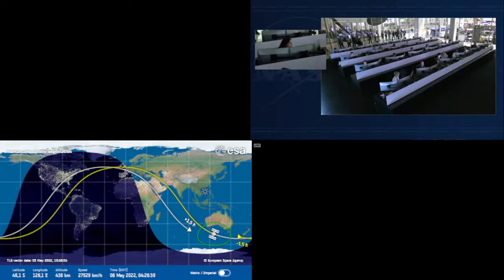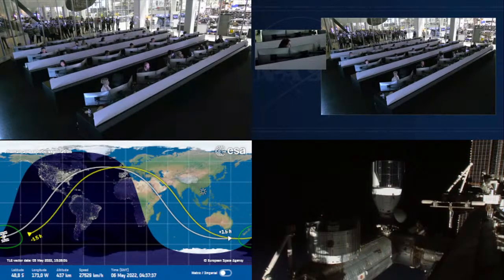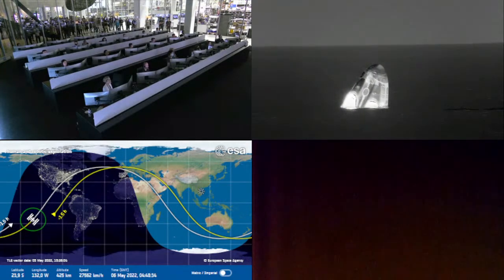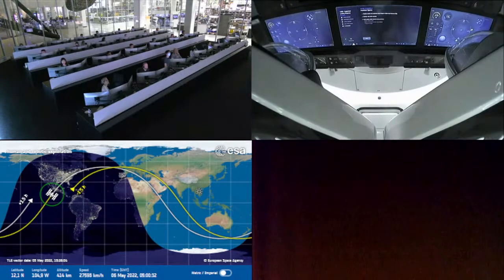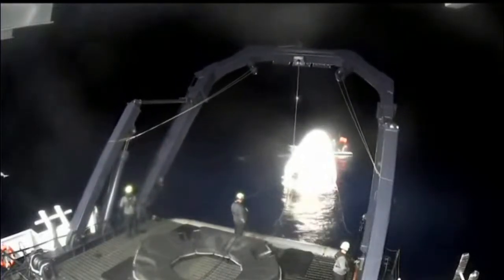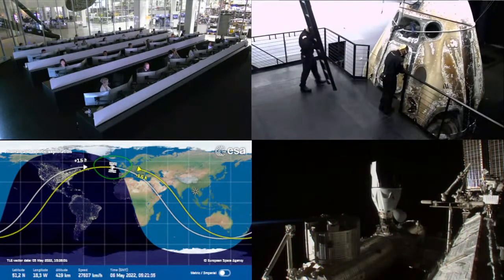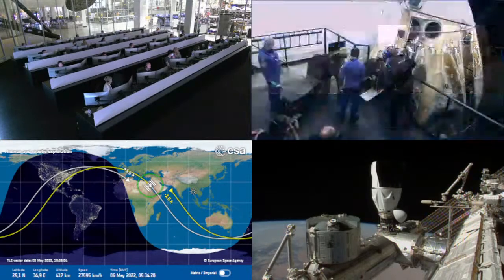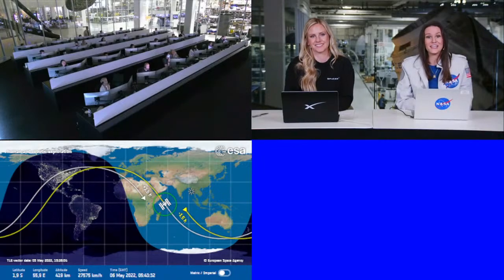MISSION SPACEX CREW-3 SPLASHDOWN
Olá! Sejam Bem-Vindos!
Meu nome é Robson Rodrigues.
Sou Repórter, Editor e Apresentador do Canal Olhar Sideral.
Se essa é a sua primeira vez aqui no OLHAR SIDERAL, o meu muito obrigado por sua audiência.
Nosso conteúdo é de informação e entretenimento, sobre Astronáutica, Astronomia, Ciência e Tecnologia.
Se você gosta desse tipo de conteúdo, então junte-se à nós!
Aproveite para compartilhar pra ajudar na divulgação do Olhar Sideral.

Não se esqueça do seu like de cada dia.
E de também marcar sino de notificações, para se manter informado com as nossas novas postagens.
E pra você amigas e amigos inscritos, o meu muito obrigado por seu apoio ao nosso canal!

Temos hoje:

A NASA fornecerá cobertura ao vivo das próximas atividades de retorno para a missão SpaceX Crew-3 da agência. A missão partirá da Estação Espacial Internacional com os astronautas da NASA  Kayla Barron , Raja Chari e Tom Marshburn, bem como o astronauta da ESA (Agência Espacial Europeia) Matthias Maurer .

A NASA e a SpaceX estão mirando às 12h43 EDT na sexta-feira, 6 de maio, para a aterrissagem e conclusão do voo Crew-3, encerrando uma missão científica de quase seis meses. A espaçonave está programada para desacoplar da estação espacial para começar a jornada para casa às 1h05 da quinta-feira, 5 de maio.

O retorno e as atividades relacionadas serão transmitidos ao vivo na NASA Television, no aplicativo da NASA e no site da agência .

Antes do retorno da espaçonave SpaceX Crew Dragon, os astronautas da Crew-3 compartilharão comentários de despedida, e o comandante da estação, Tom Marshburn, da NASA, entregará o comando da estação ao cosmonauta da Roscosmos, Oleg Artemyev.

A espaçonave Dragon, chamada Endurance pela tripulação, irá desacoplar autonomamente, partir da estação espacial e cair em uma das sete zonas de pouso direcionadas no Oceano Atlântico ou no Golfo do México, na costa da Flórida.
O Endurance também retornará à Terra pesquisas importantes e sensíveis ao tempo.

A cobertura de retorno do SpaceX Crew-3 da NASA é a seguinte (todos os horários são orientais):

quarta-feira, 4 de maio

14h35 – Despedida da tripulação-3 e cerimônia de mudança de comando a bordo da estação espacial

23h – Início da cobertura do fechamento da escotilha para o fechamento da escotilha às 23h20

quinta-feira, 5 de maio

12h45 – Início da cobertura para o desencaixe da 1h05. NASA terá cobertura contínua desde o desencaixe
até o splashdown

23h53 – Queima de órbita

Sexta-feira, 6 de maio

12h43 – Splashdown na costa da Flórida

2h30 – Retorno à teleconferência de mídia da Terra do Johnson Space Center da NASA em Houston.